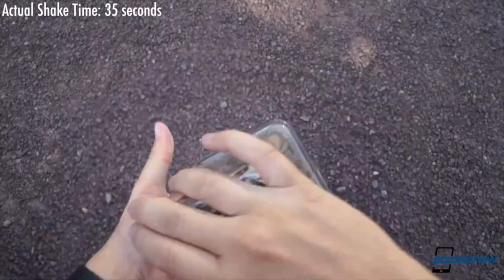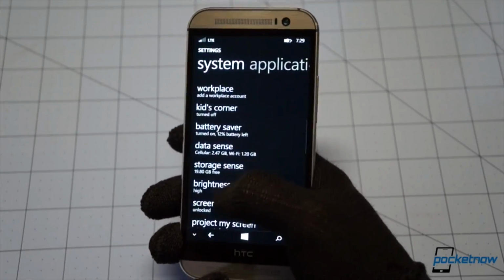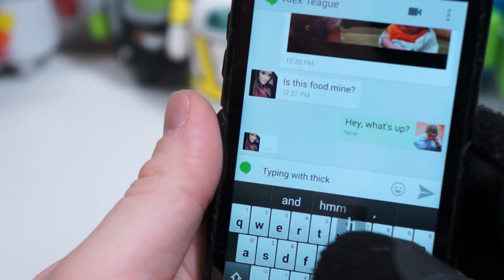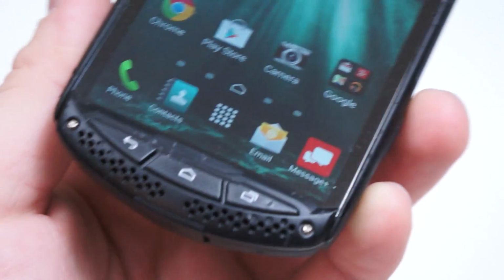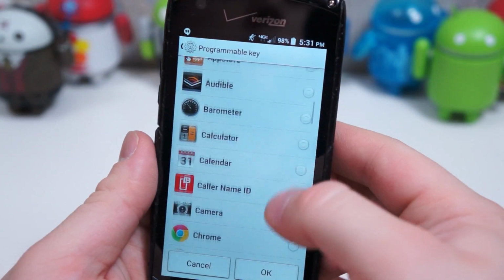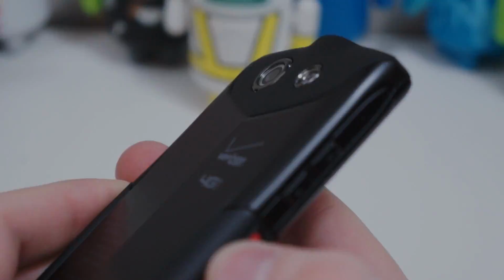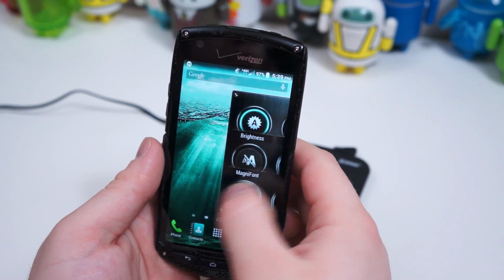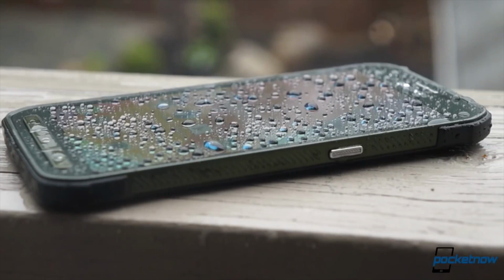3 Things You Didn't Know about the Kyocera Brigadier | Pocketnow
Michael showed us last week that it is possible to scratch the display on the Kyocera Brigadier, but that doesn't make it any less of a rugged phone. What else can the Brigadier do? Find out in this video!